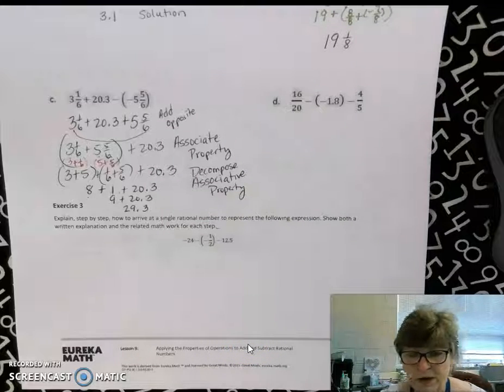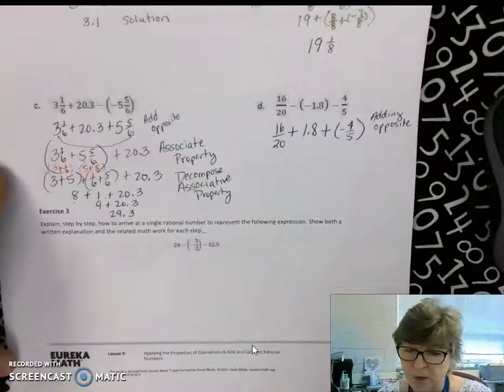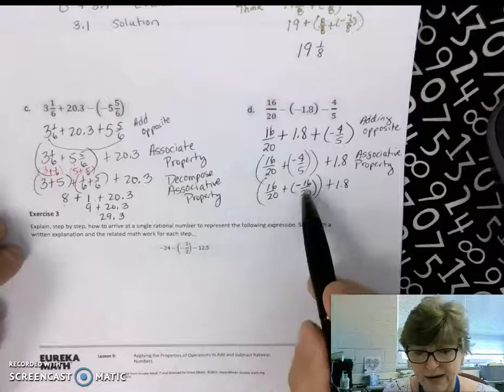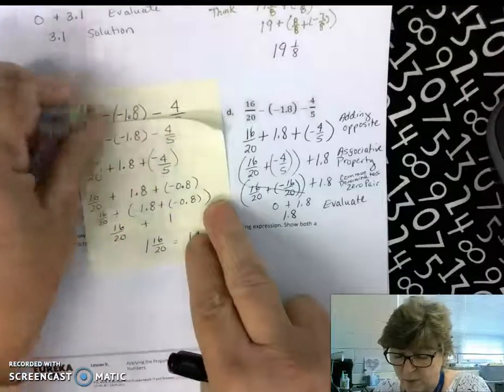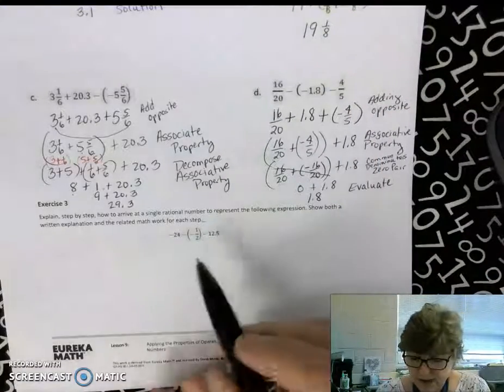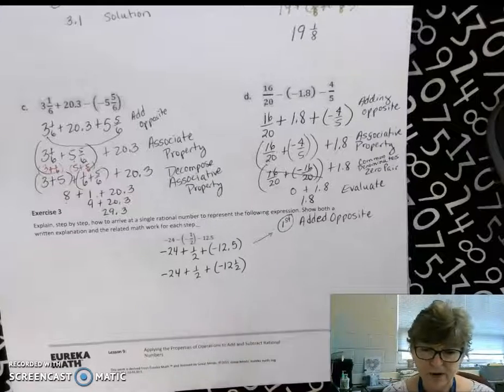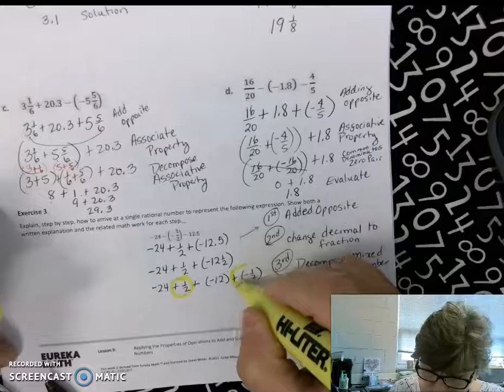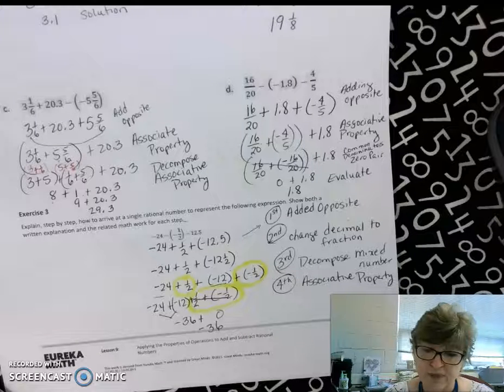M2 L9 Part 2